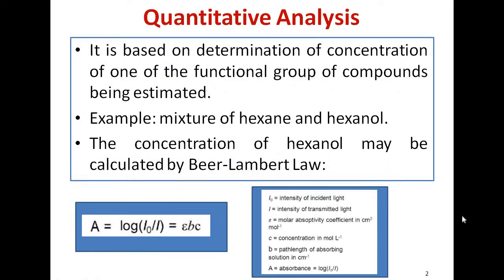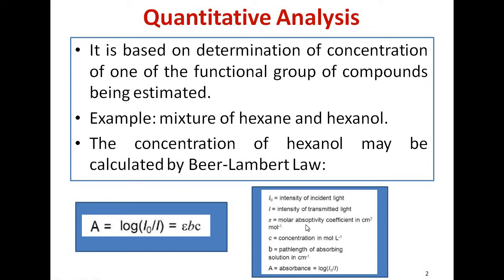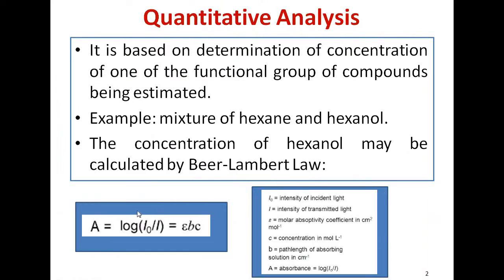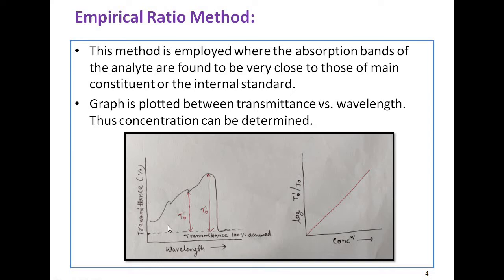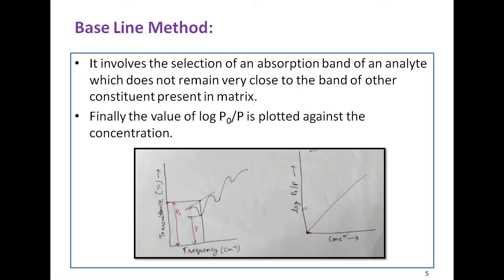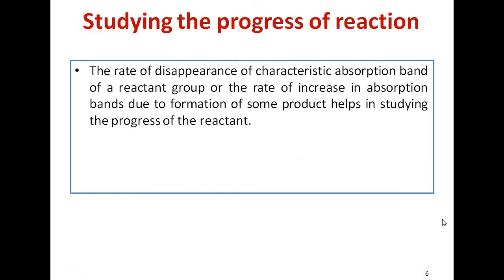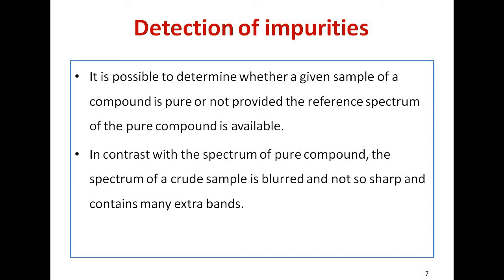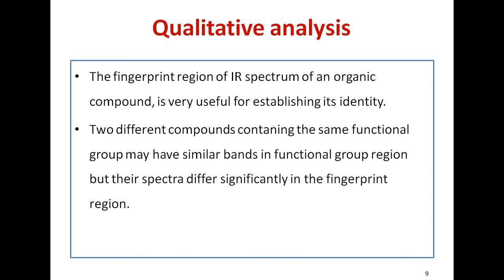Application of IR spectroscopy/Quantitative/Qualitative/Shiv Bhadra Singh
A lecture on "Application of IR spectroscopy"
Quantitative application:
Cell-in Cell-out method
Empirical ratio method
Base line method
Studying the progress of a reaction
Detection of impurities
Detection of isomers
Qualitative application